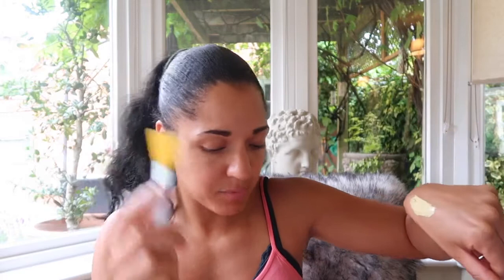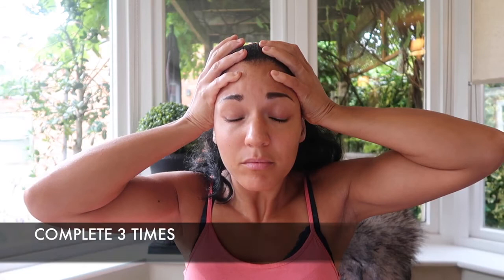Day 6 Eye & Eyebrow Lifting Exercises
Hey!

It's Day 6 and only one more day to go and one more exercise to add!

Yesterday was your fifth exercise and I also covered how to reduce blemishes and get that glowing skin.

Lets get to your 6th facial exercise shall we...

Challenge Reminders – Remember to:

1 – Tick off your tasks on your pdf calendar

2 – Keep your skin clear

3 – Remember to do your facial massage either AM or PM each day of the challenge along with each day’s new facial exercise

4 – Remember to drink 2 litres of water either plain or with a slice or two of fresh Lemon, Lime or Cucumber – This is VERY important.

See you tomorrow for Day 7 and your last facial exercise making your facial workout complete!

Love
Martine x

P.s Don’t forget to include Day 1, Day 2, Day 3, Day 4, & Day 5 exercise too!

~ Select ‘Martine Warmann’ as you Ambassador at checkout

xx